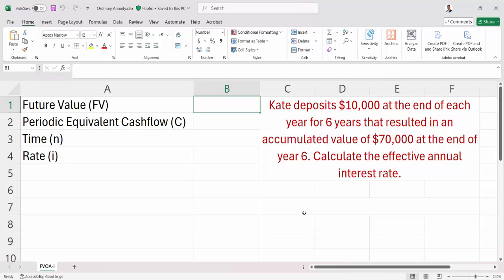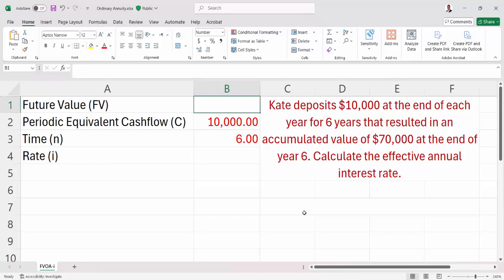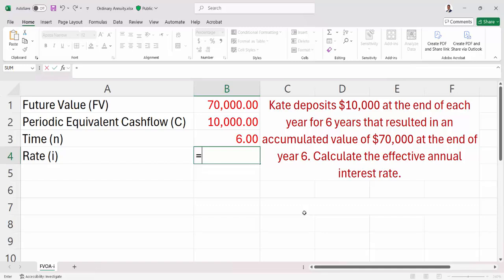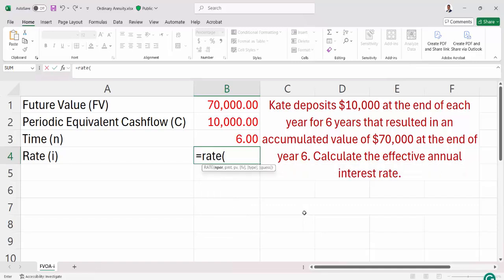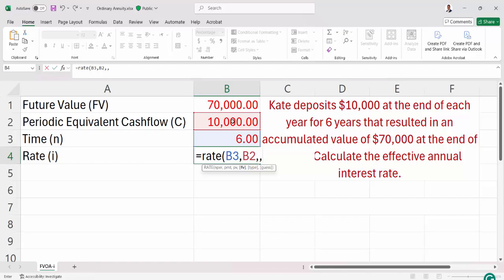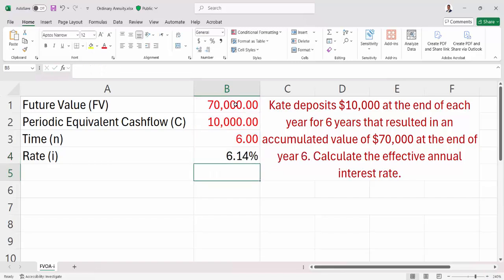Interest Rate of the Future Value of Ordinary Annuity Using Excel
Future Value, FV, Annuity, Excel, Ordinary Annuity, Periodic Cashflow, PMT, Rate, NPER